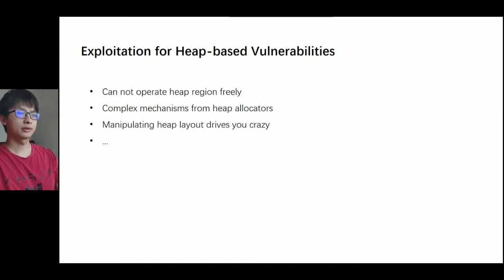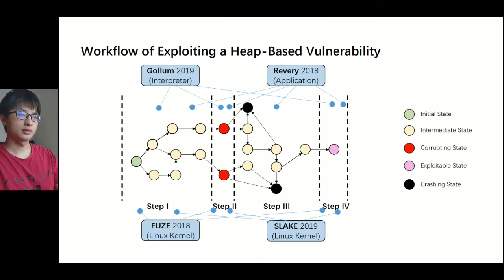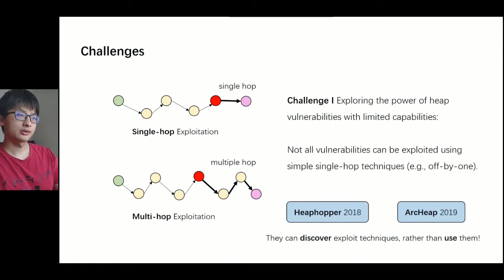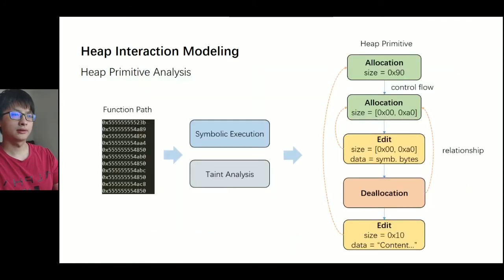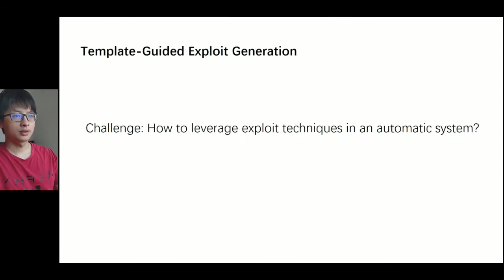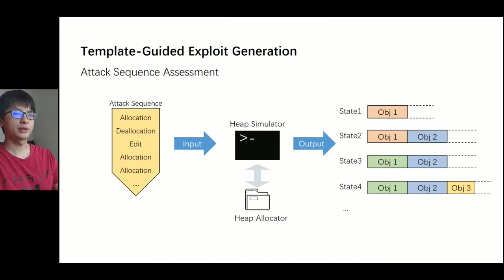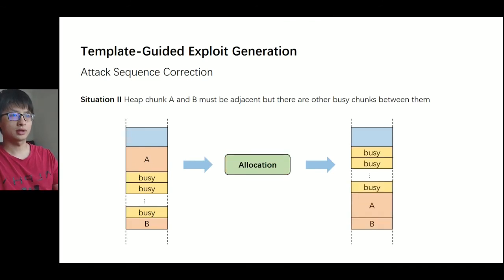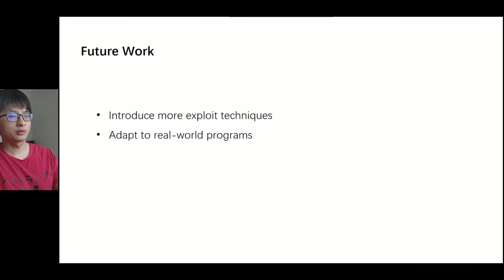HAEPG: An Automatic Multi-hop Exploitation Generation Framework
Zixuan Zhao, Yan Wang, and Xiaorui Gong